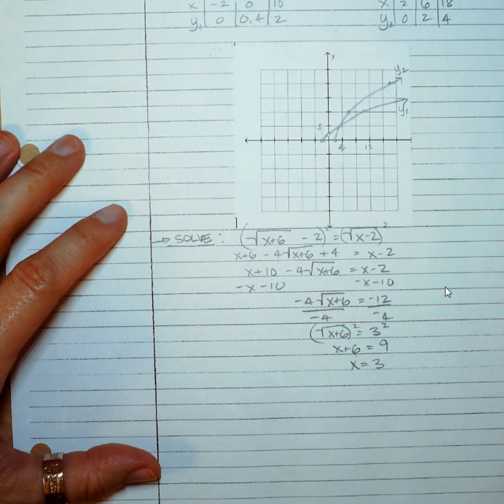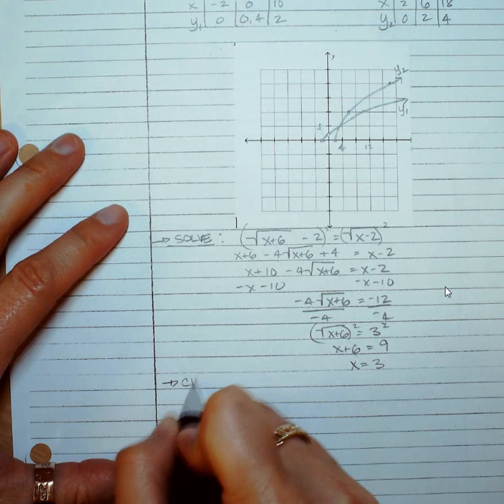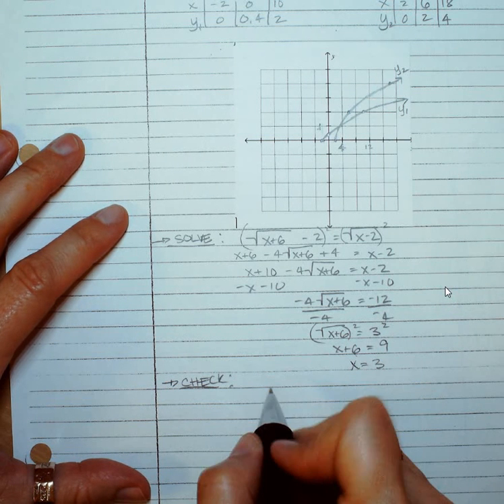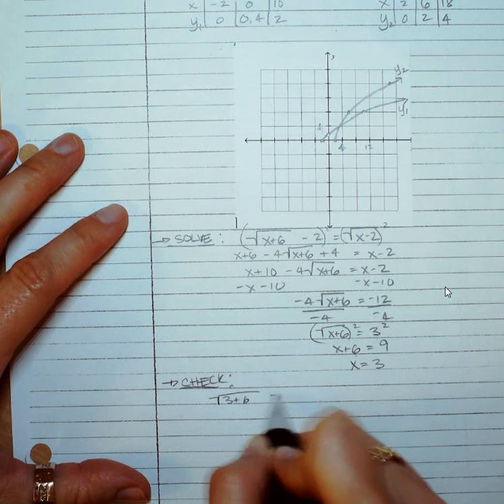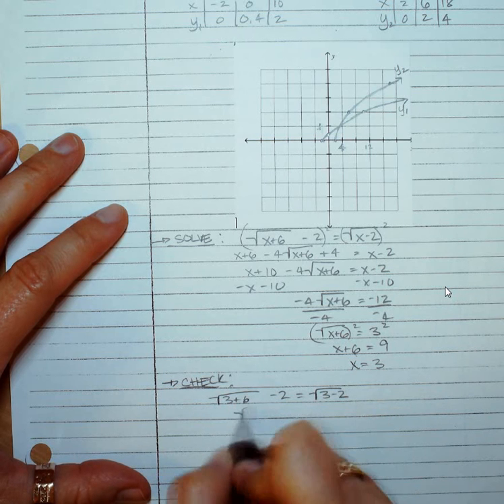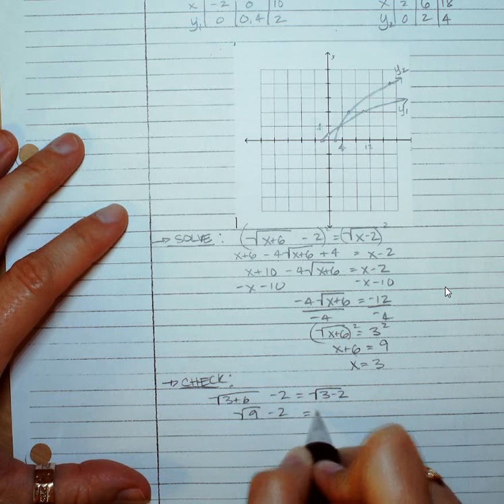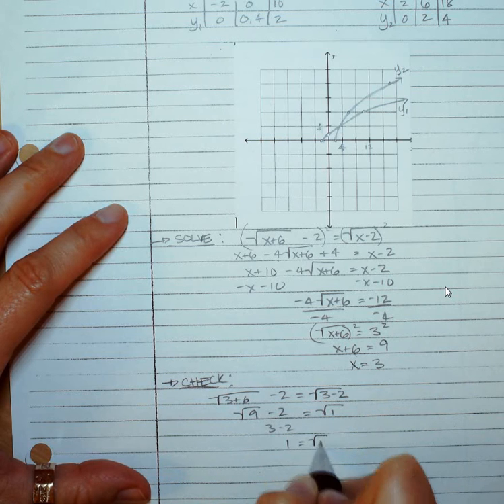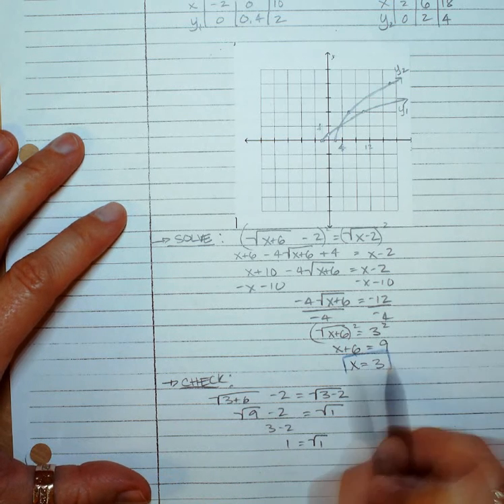5 3&5 4NotesEx4YTI